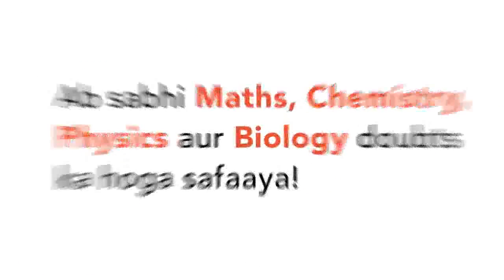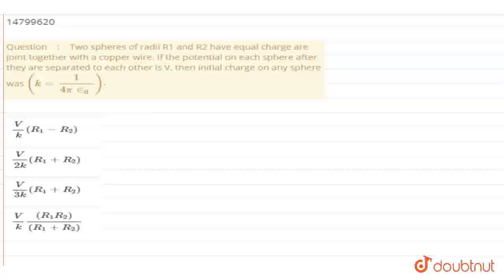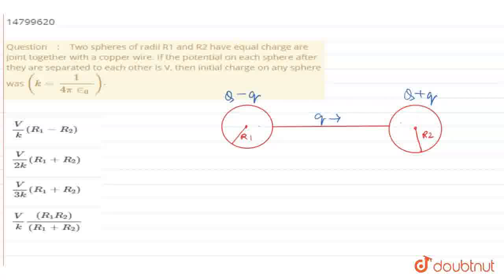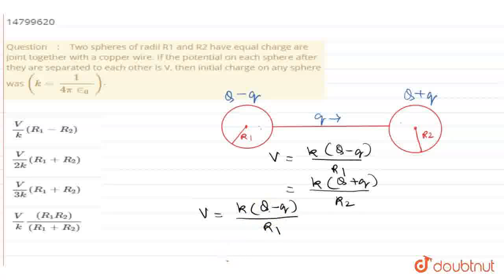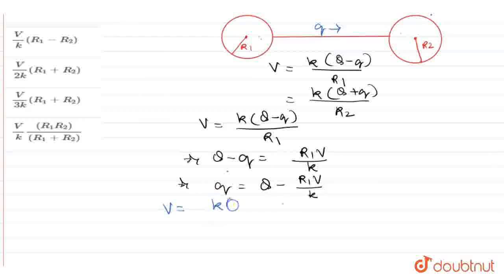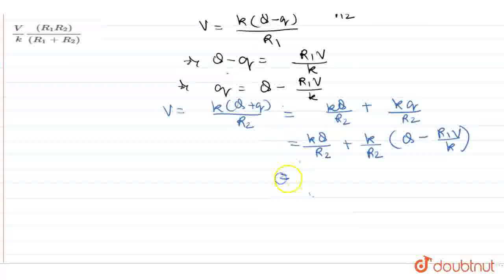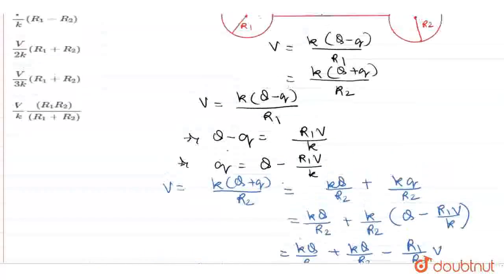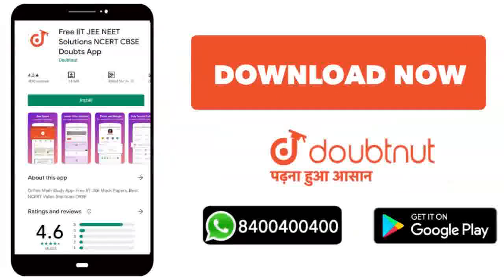Two spheres of radii R1 and R2have equal charge are joint together with a copper wire. If the po...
Two spheres of radii R1 and R2have equal charge are joint together with a copper wire. If the potential on each sphere after they are separated to each other is V, then initial charge on any sphere was (k = 1/(4piin_(0)))-
Class: 12
Subject: PHYSICS
Chapter: ELECTROMAGNETISM
Board:IIT JEE

👉 Have Any Query? Ask Us.